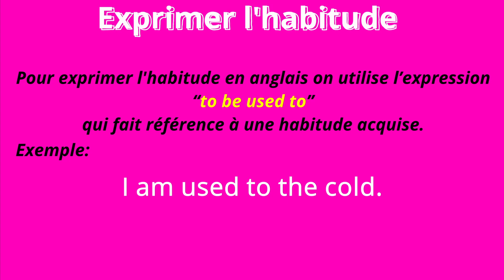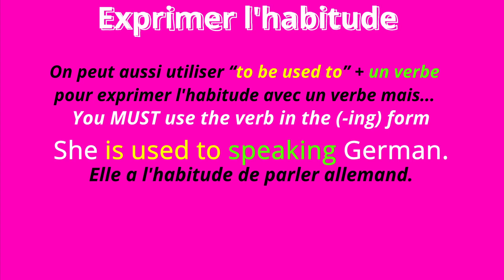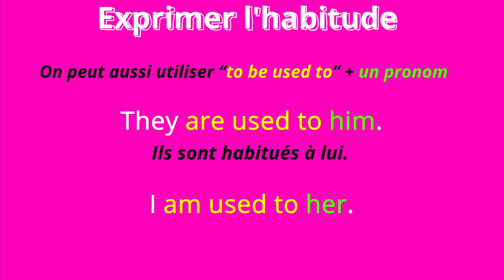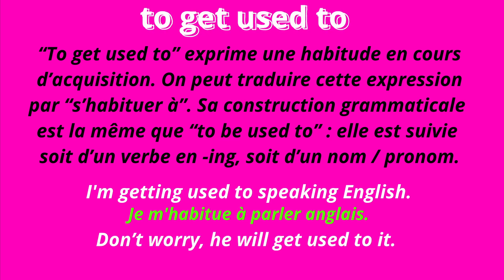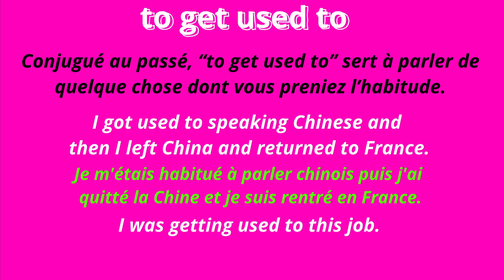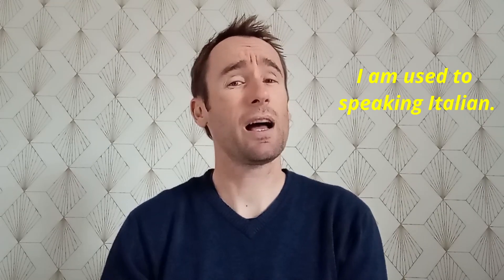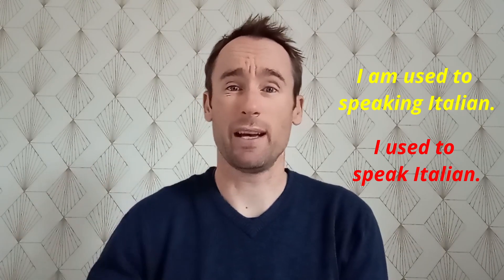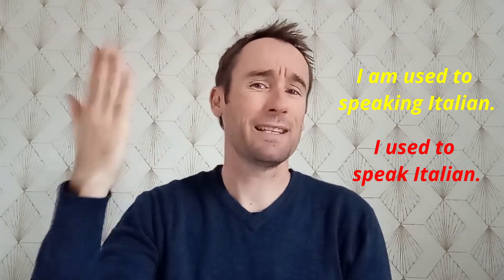Apprendre l'anglais niveau avancé leçon 3, niveau B2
Apprendre l'anglais - avancé. Apprendre l'anglais niveau B2 - avancé. Cours d'anglais pour les avancé. Dans cette leçon -  exprimer l'habitude en anglais,  exprime une habitude en cours d’acquisition, compréhension orale.

Apprendre l'anglais a partir de zero.  Programme précis pour apprendre l'anglais. Leçon 3 niveau avancé.

Zéro à Héro est un guide complet pour apprendre l’anglais qui vous fera passer d’un niveau débutant absolu en anglais à un niveau intermédiaire puis avancé. Avec des leçons claires et imprimables, des vidéos, des tests de révision et des exercices d’écoute avec un anglophone et tout cela est gratuit. Suivez ce guide étape par étape pour faire passer votre anglais de zéro à héro !

Regardez la vidéo et travaillez vos compétences de compréhension orale en écoutant la bonne prononciation des mots et des phrases et des points de grammaire introduits. Chaque leçon a ensuite sa propre synthèse imprimable en plus, selon la leçon, il peut également y avoir un bonus MP3 à télécharger, un exercice supplémentaire à imprimer et compléter, un jeu en ligne à faire, ou autre pour approfondir les points soulevés au cours de cette leçon.

Amusez-vous à apprendre et comme toujours n’hésitez pas à me poser des questions ou à faire un commentaire si vous le souhaitez. J’ai hâte de vous faire passer de zéro à héros en anglais !

Bonjour, je suis Chris – prof d’anglais anglophone et le créateur de Mon idée derrière ma chaîne youtube et Anglais Gratuit est de fournir des cours et des ressources de qualité totalement gratuits afin que tout le monde, peu importe son origine, son emplacement ou sa situation financière, puisse apprendre l’anglais. Cela prend beaucoup de temps et d’efforts pour produire ces ressources mais je le fais parce que je suis passionné par l’enseignement et j’aimerais aider autant de personnes que possible partout dans le monde francophone. Tout ce que je demande en retour, c’est que vous fassiez de votre mieux pour améliorer votre anglais avec moi, abonnez-vous à ma chaîne Youtube et amusez-vous pendant que vous apprenez !

Come and join me on Instagram or on Facebook or both!

Cheers, Chris